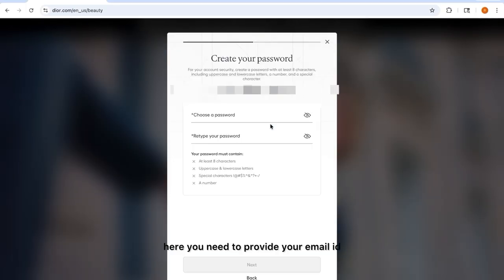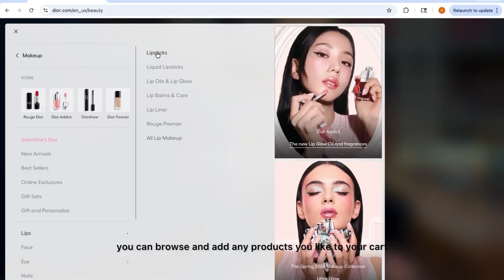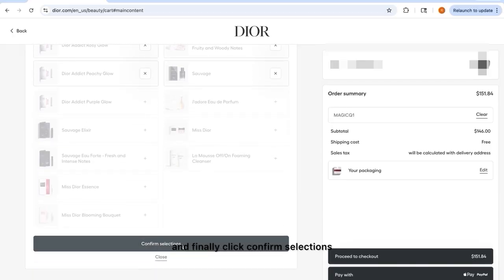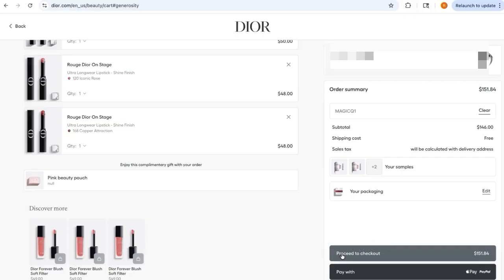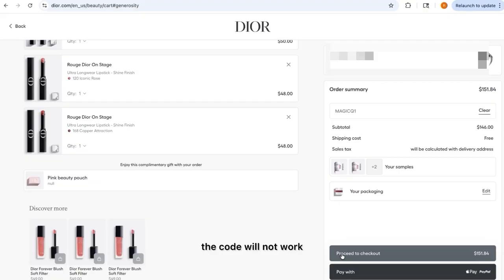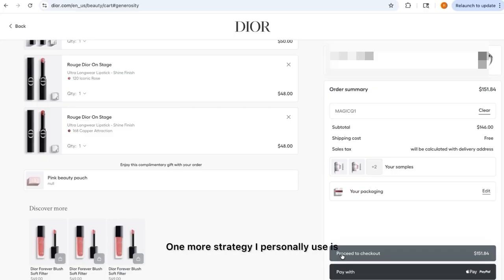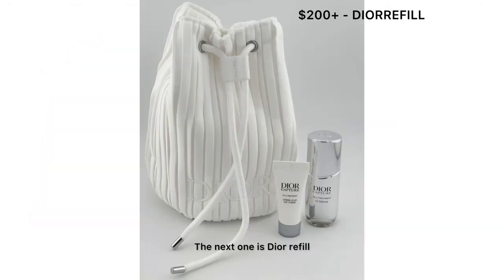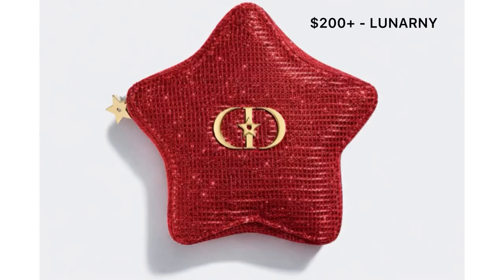How to Get FREE Dior Pouches & Miniatures | Working Dior Promo Codes (2026)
In this video, I’m sharing a little-known Dior website trick that can help you get FREE Dior pouches and luxury mini fragrances with almost every order — plus UPDATED Dior promo codes for 2026 that actually work! 💖

I’ll screen-share and walk you through the process step by step, so you can see exactly where to click, what to select, and how to make sure your freebies are properly added before checkout.

You’ll also learn:
• How to become a Dior Beauty member (for FREE)
• Where to enter promo codes on the Dior website and get free pouches
• How to select your free samples & miniature fragrances
• Why some promo codes don’t work (important subtotal tip)
• A smart strategy to get MORE free gifts instead of just one

If you love beauty deals, luxury shopping tips, and Dior tricks — this video is for you!

💬 Have questions? Leave them below — I read all comments!

⏱️ TIMESTAMPS
00:00 – Intro
00:42 – How to sign up & become a Dior member
01:46 – How to get freebies + apply promo codes
05:17 – Updated Dior promo codes (Feb 2026)
08:32 – Final thoughts & closing